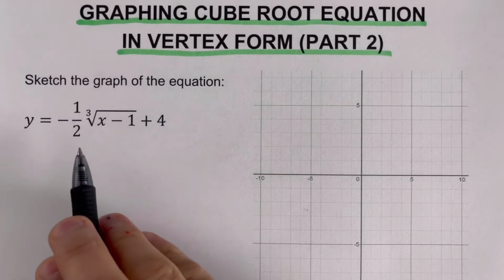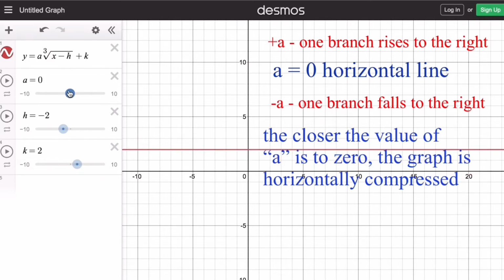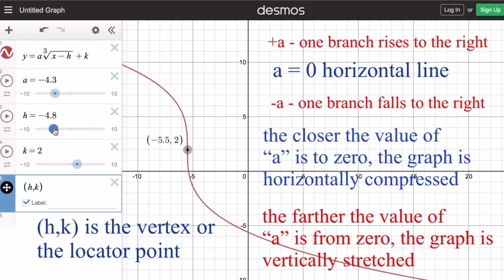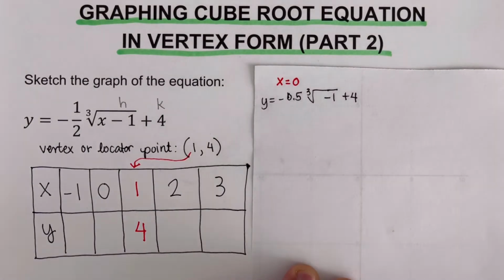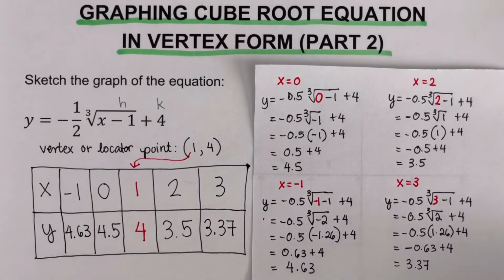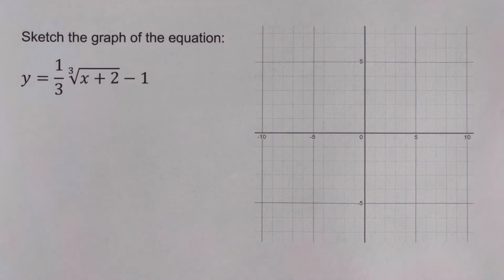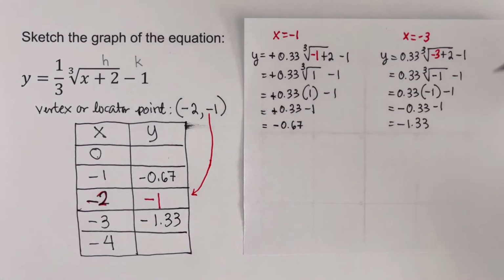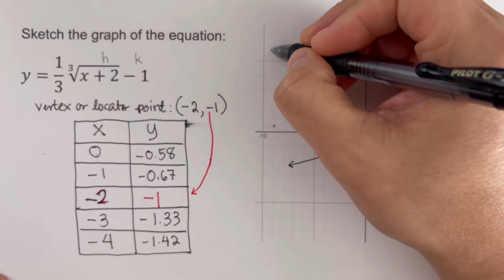How to Graph Cube Root Equation in Vertex or Graphing Form Part 2- the |a| is less than 1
This video will show the step by step method on how to sketch the graph cube root equation in vertex form or graphing form in this part, the absolute value of x is less than 1 but greater than 0

Basic Information about the Vertex Form or the Graphing Form of Cube Root Equation

Graphing Cube Root equation in vertex or Graphing Form (Part 1 - the absolute value of "a" is 1) :

Graphing Cube Root equation in vertex or Graphing Form (Part 2 - the absolute value of "a" is greater than zero and less than 1:

Graphing Cube Root equation in vertex or Graphing Form (Part 3 - the absolute value of "a" is greater  than 1:

Graphing Cube Root equation in vertex or Graphing Form (Part 4 - Using Calculator to complete the table of Values - TI30x and TI84:

Graphing Cube Root equation in vertex or Graphing Form (Part 5 - Using Desmos to complete the table of Values:

PLAYLIST FOR CUBE ROOT EQUATION: